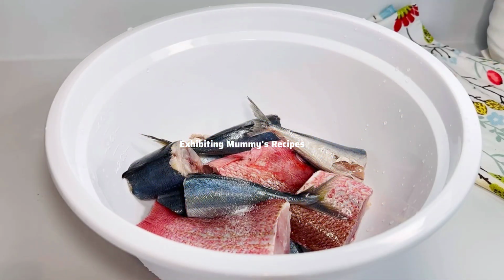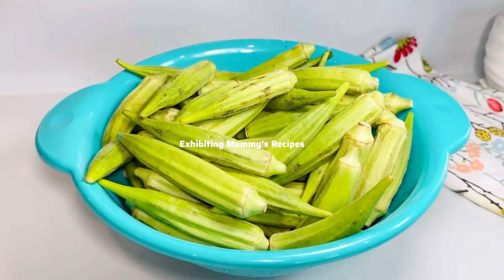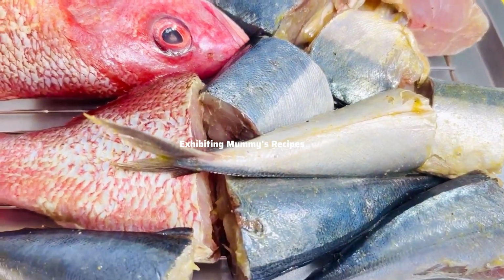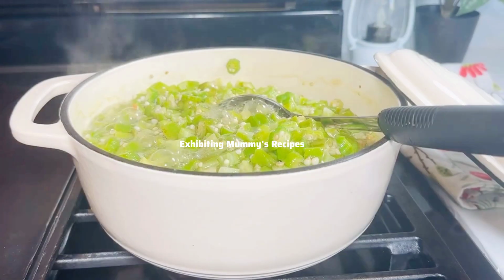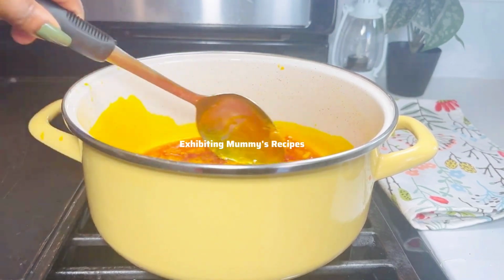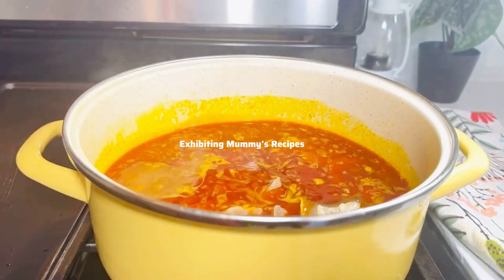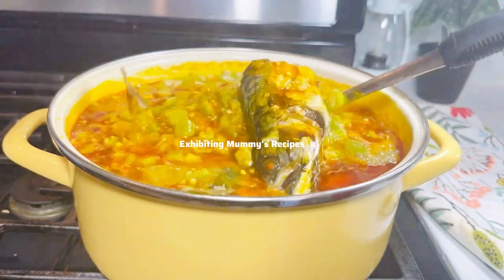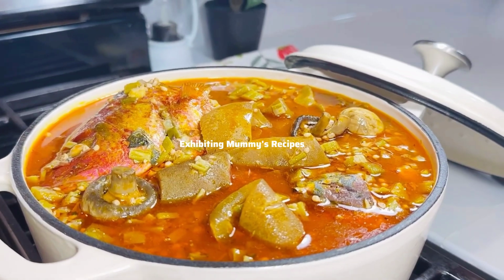how to cook ghanaian okro soup/how to prepare okro recipe/ghana food/okro recipe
➡️🔨I'm so happy to meet you or click on this video.  I do appreciate your presence and your precious time.

➡️🔨LOVE YOU❤❤❤❤❤❤❤❤❤

Exhibiting _Recipes _250

➡️🔨LET'SBEFRIENDS ON INSTAGRAM
@ lovely_ mina1992

➡️🔨FACEBOOK PAGE: EXHIBITING MUMMY'S RECIPES

➡️🔨PLEASE, YOU MAY LIKE THESE IVIDEOS